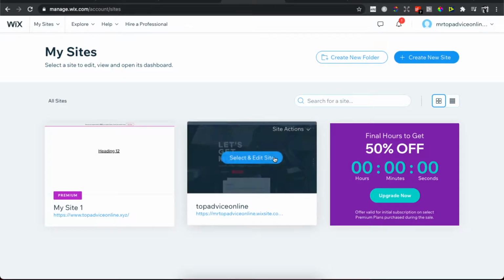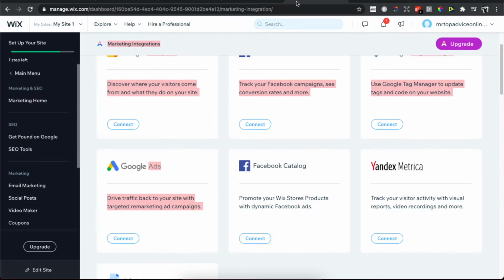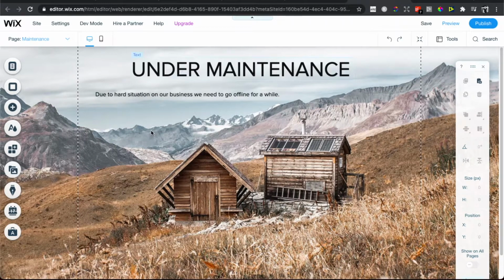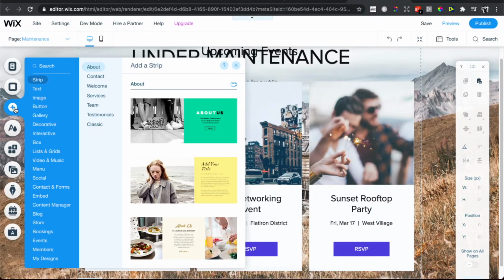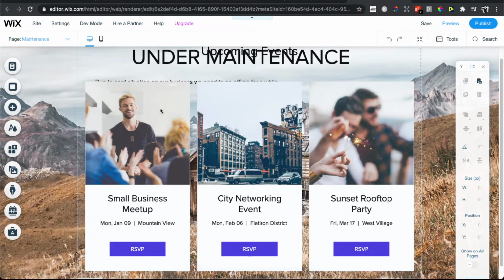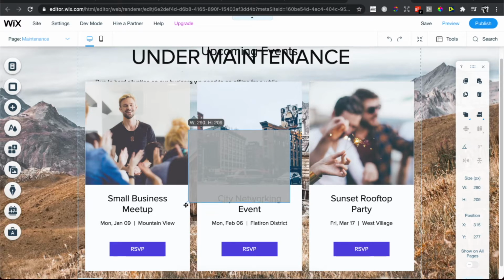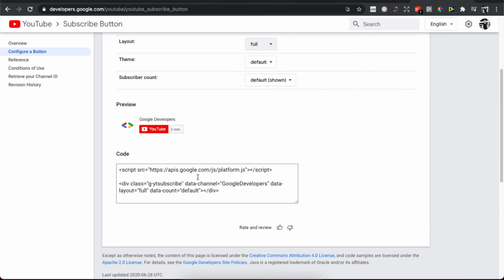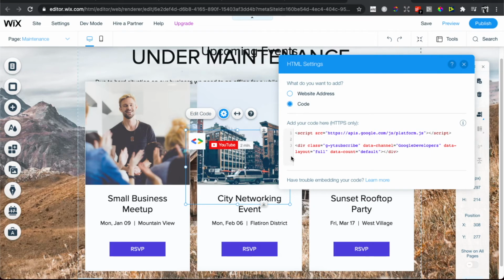How To Add HTML Code To Wix Website (2021)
In this video I will show you how to add html code to wix website. It's really easy and it will take you less than a minute to do so!